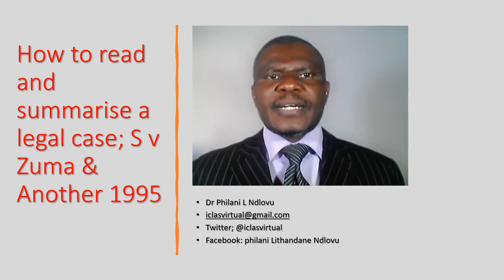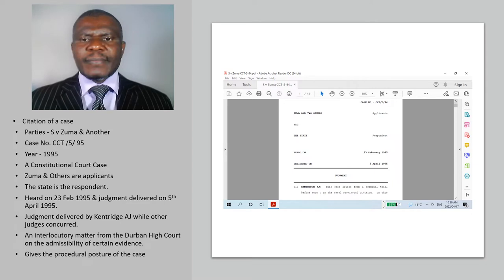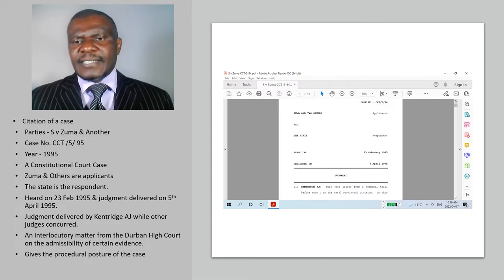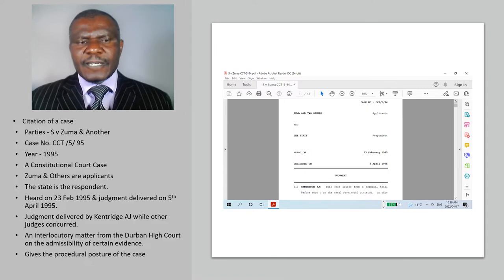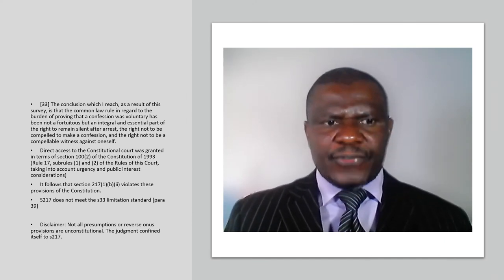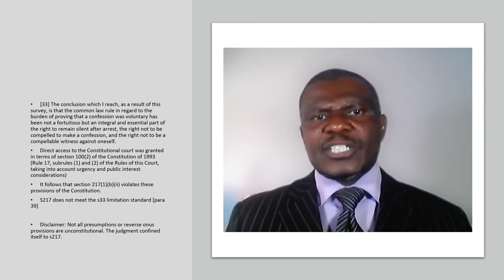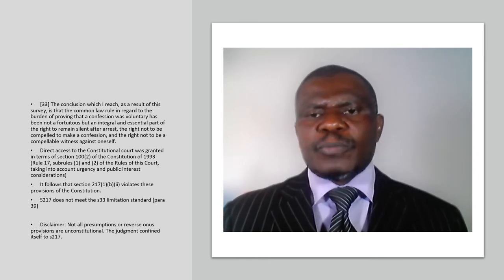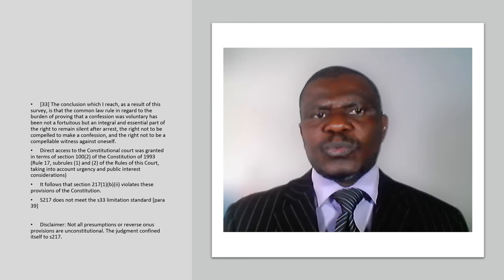How to read and summarise a legal case S v Zuma 1995 Dr Philani L Ndlovu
A case summary captures the essential legal principles enunciated by the court in the exercise of adjudication. Lawyers read and summarise cases in their everyday duties. in the preparation of clients' cases for advocacy, they search for the principles that they may use to bolster their own arguments as well as develop counter arguments in defense of their clients' positions. Attorneys (solicitors) and advocates (barristers) also read judgments of the cases which they have defended in order to vindicate the rights of their clients, identify argumentative flows of the courts so as to note and pursue appeals against the judgments.  Law students also read and summarise cases in their search for understanding of the proper application of rules of law. Reading and summarising a case is thus one of the most daunting tasks that any law student has to endure in their studies. The student must find the case, read the case, find the most important elements of the case and then write a comprehensive summary of the elements. In our video we make a case summary based on the S v Zuma & Another Case of 1995. This video takes you through a step by step guide of the main elements namely, the summary of facts, the legal question facing the court, the reasons for the judgement as well as the findings of the court. It applies the FIRAC structure of legal reasoning whereby facts, issues, rules, the application of rules are viewed against the validity of the conclusions reached in the case.